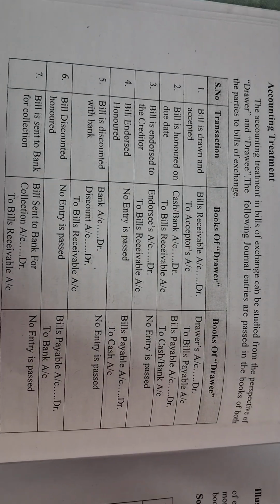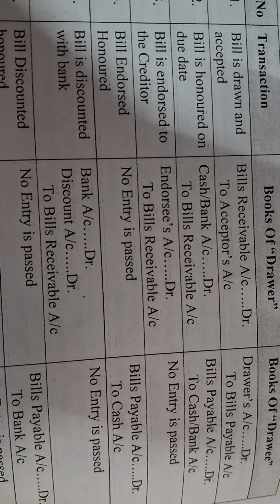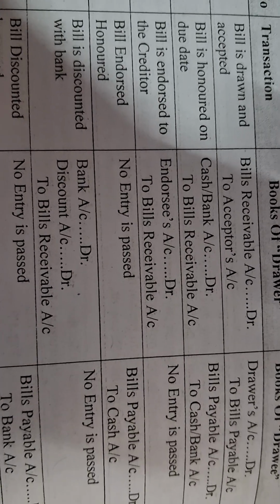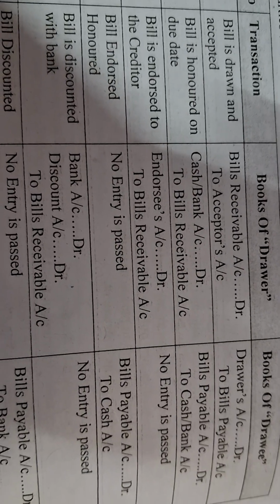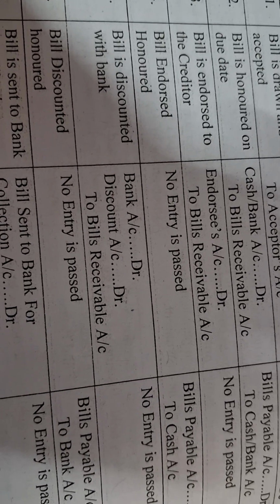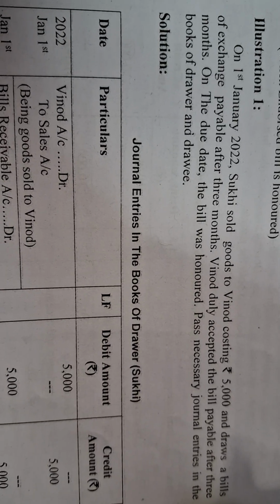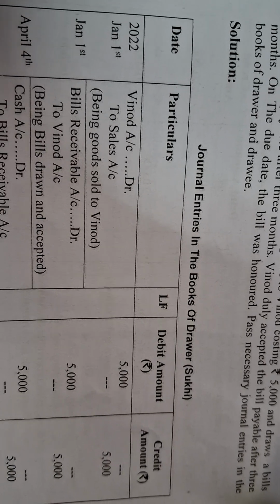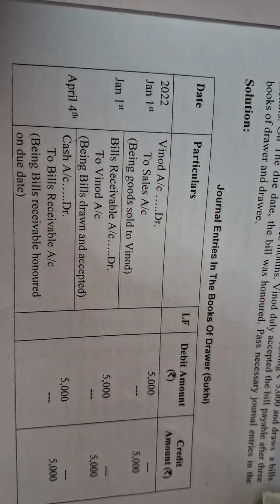Simple problem Discussed in Bills of exchange